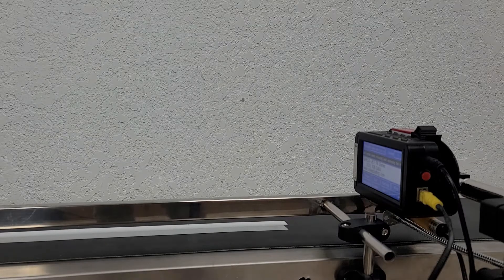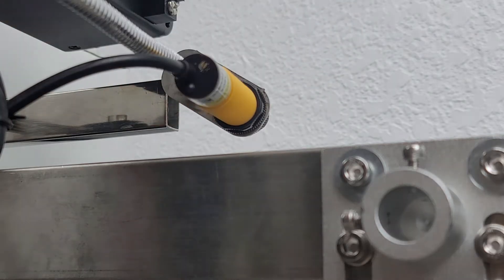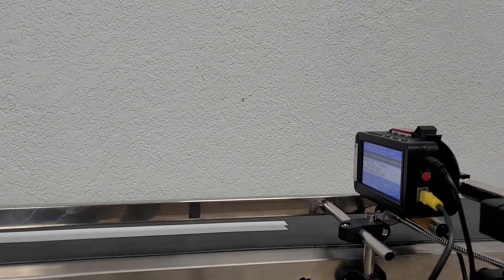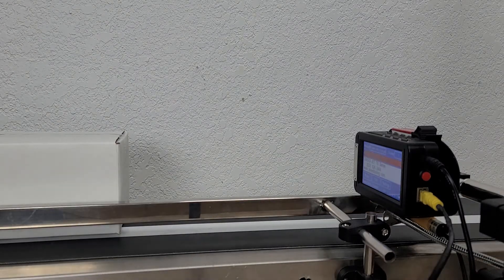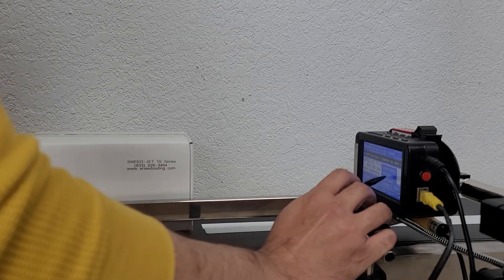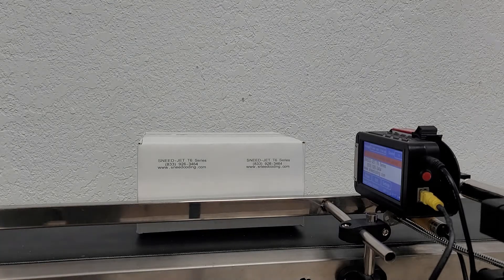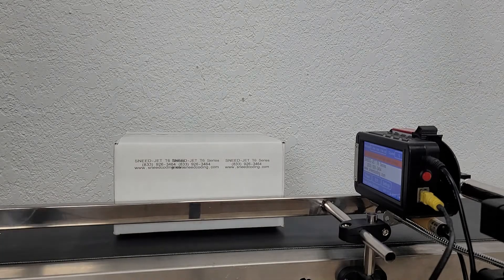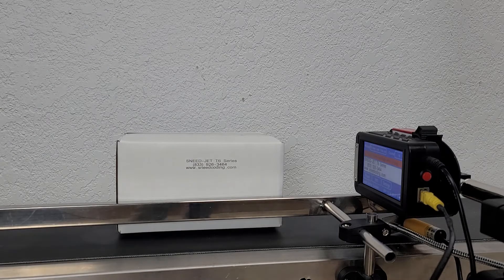SNEED-JET Titan T6 Automatic - External Sensor Tuning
A quick tutorial on how to setup the external sensor and adjusting the interval setting to get the print located where you want it for the SNEED-JET Titan T6 Automatic.

For more information on the SNEED-JET Titan T6 Automatic printer please visit our help desk